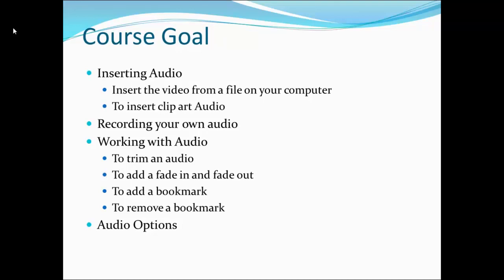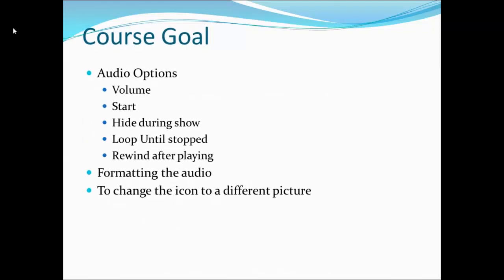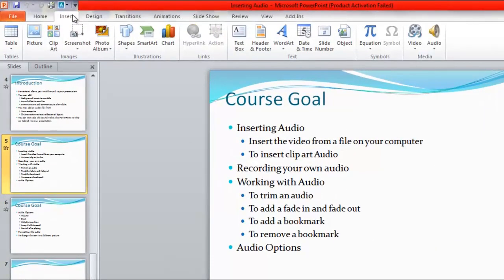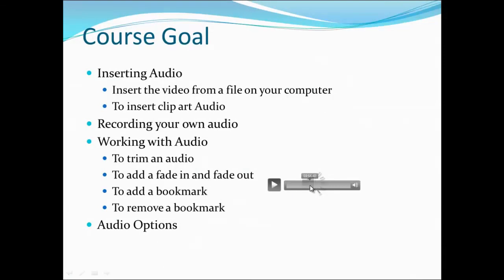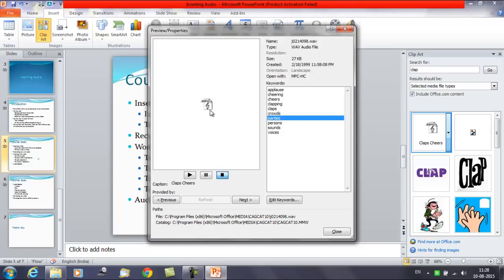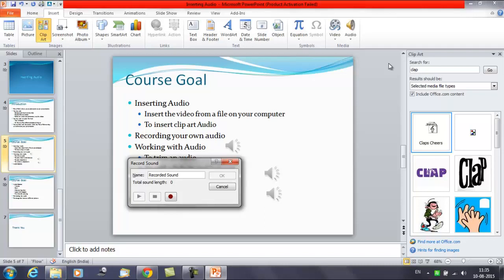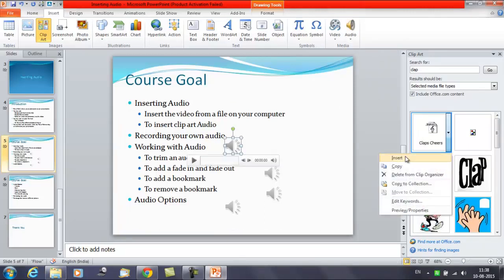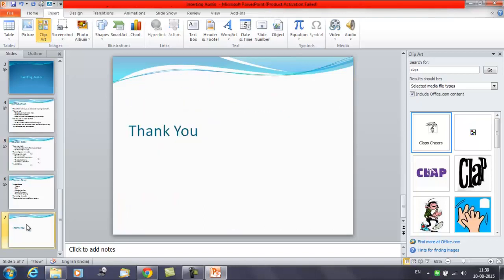Powerpoint : Inserting Audio | From a File in Computer | Clip Art Audio and Record Your Own Voice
Microsoft Powerpoint : Inserting Audio | From a File in Computer | Clip Art Audio and Record Your Own Voice

PowerPoint allows you to add audio to your presentation. For example, you could add background music to one slide, a sound effect to another, and even record your own narration or commentary. You can then edit the audio to customize it for your presentation. (0:10 - 3:20)

To insert audio from a file:
From the Insert tab, click the Audio drop-down arrow, then select Audio on My PC.
Locate and select the desired audio file, then click Insert.
The audio file will be added to the slide. (3:21 - 7:11)

Recording your own audio

Sometimes you may want to record audio directly into a presentation. For example, you might want the presentation to include narration. Before you begin, make sure you have a microphone that is compatible with your computer; many computers have built-in microphones or ones that can be plugged in to the computer.

To record audio:

From the Insert tab, click the Audio drop-down arrow, then select Record Audio.
Type a name for the audio recording, if desired.
Click the Record button to start recording.
When you're finished recording, click the Stop button.
To preview your recording, click the Play button.
When you're done, click OK. The audio file will be inserted into the slide. (7:12 - 9:00)